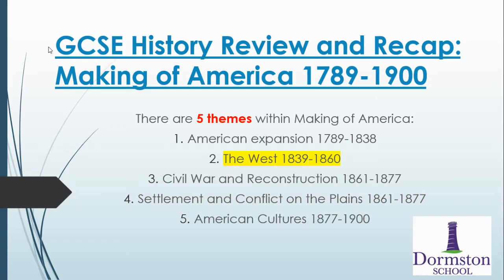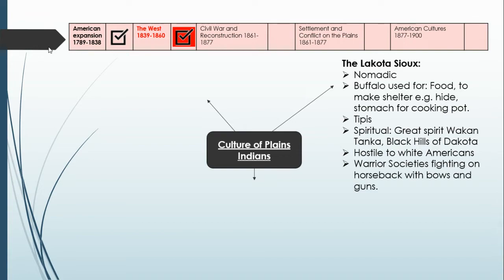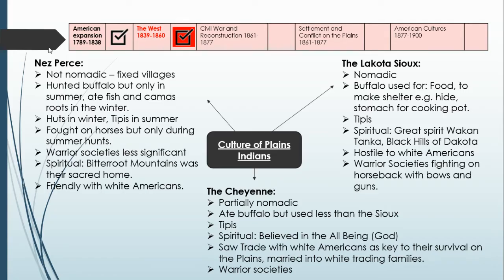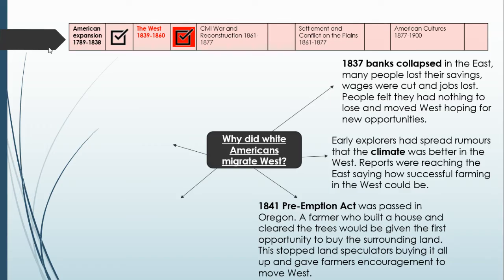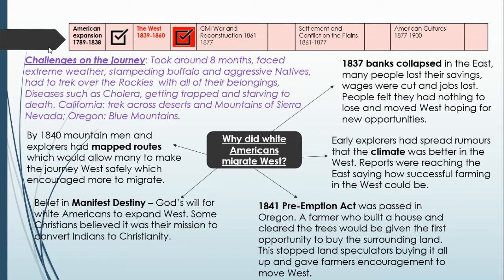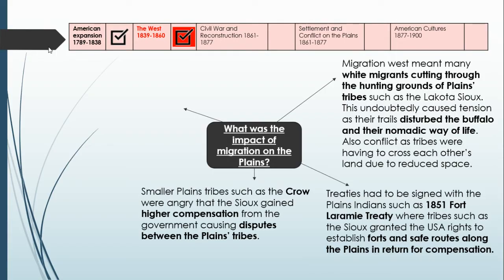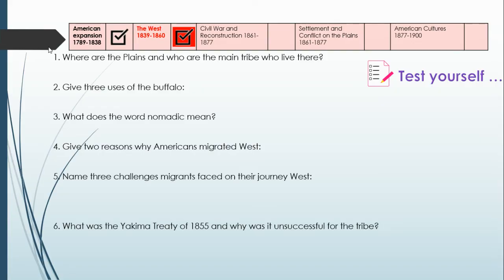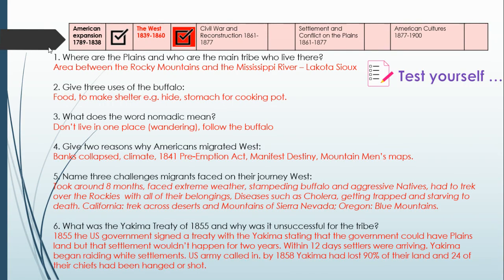The Making of America Ep. 3 - The West (Part 1)